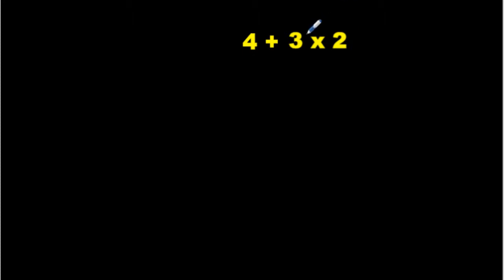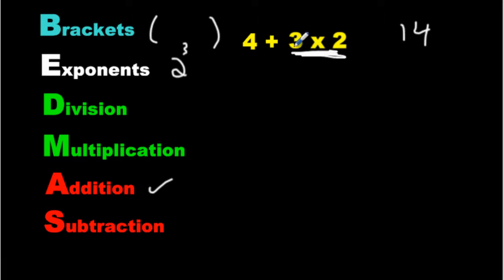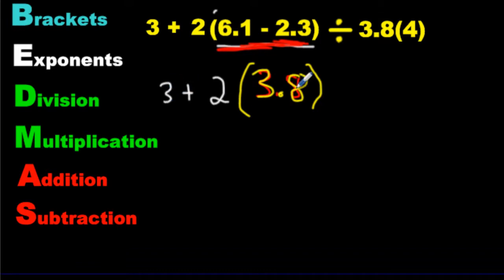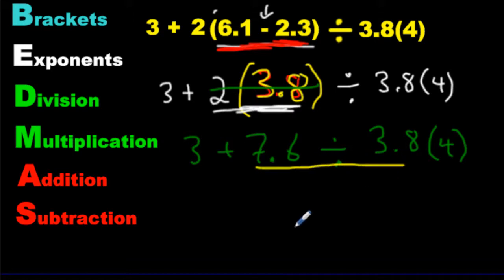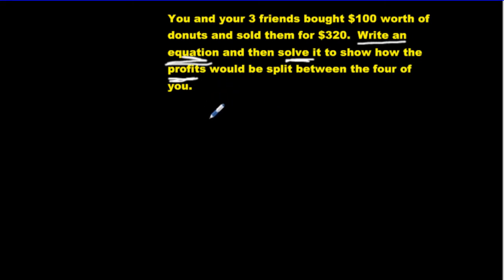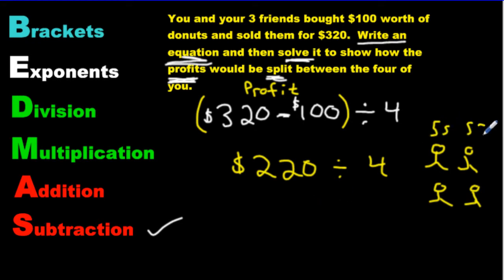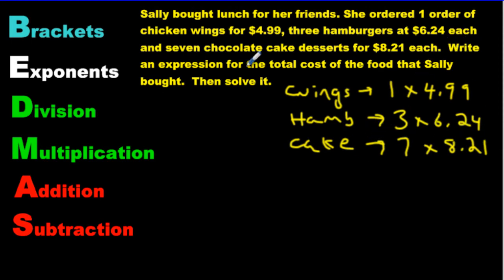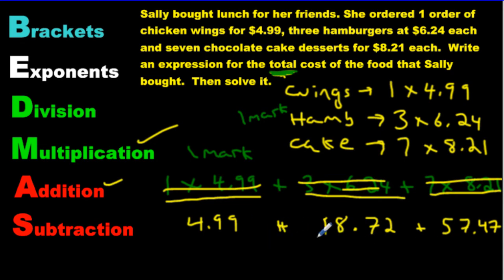Order of Operations (With Decimals)